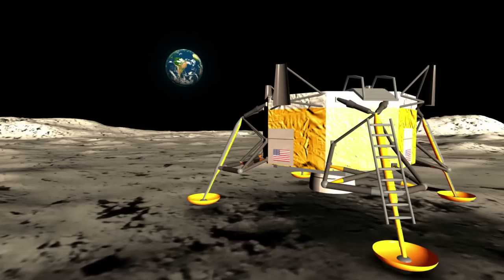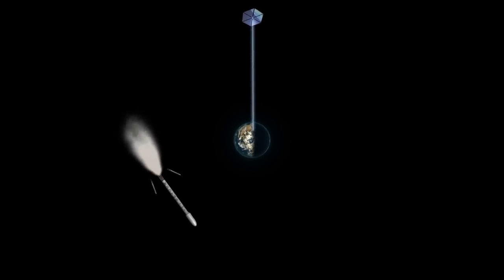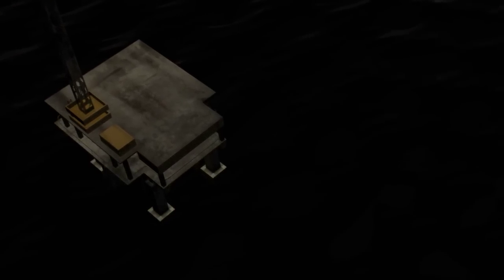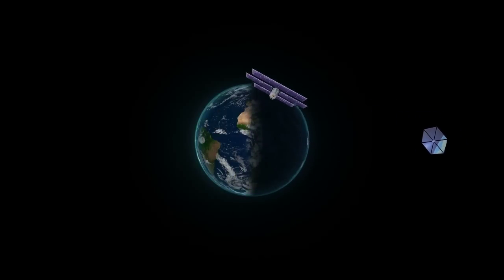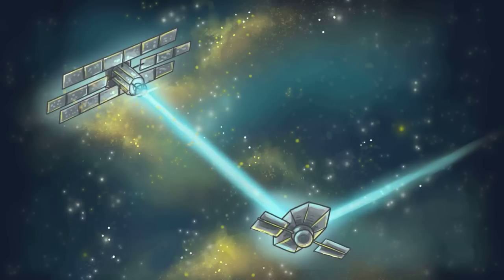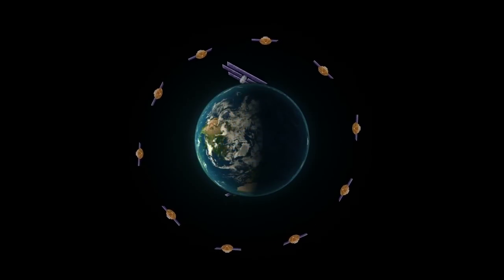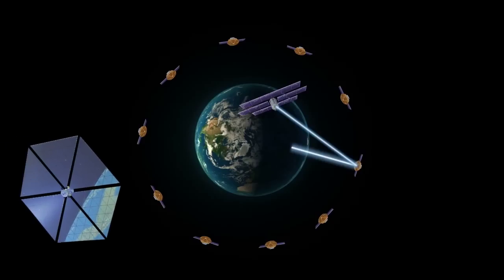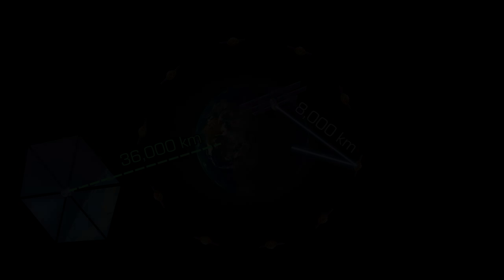Space Based Solar Power in Sun-Synchronous Orbit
Created in conjunction with Ohio University's International SunSat Design Competition, this animation was displayed at ISDC 2011 in Huntsville, Alabama, alongside 5 other student animations on space based solar power. Based on an original concept by Exploration Partners, LLC.

Lightborne Lore, LLC is a digital media company in Athens, Ohio, specializing in games. Their first game - Cracked, a puzzle adventure game for iOS and Android - will be released on August 26, 2011.